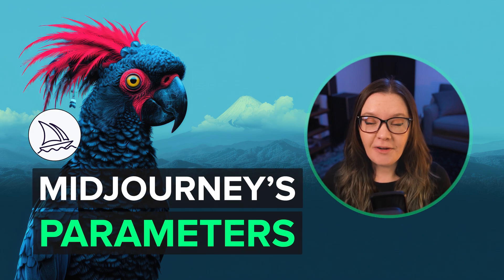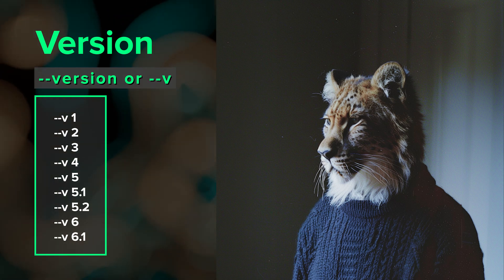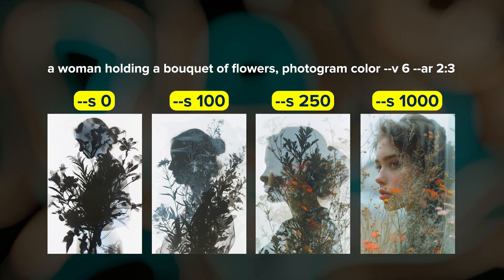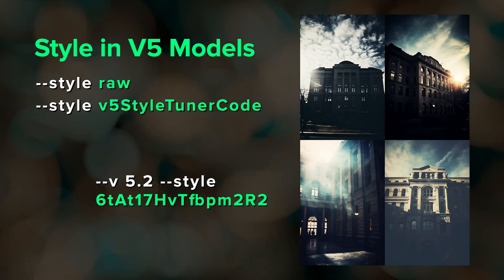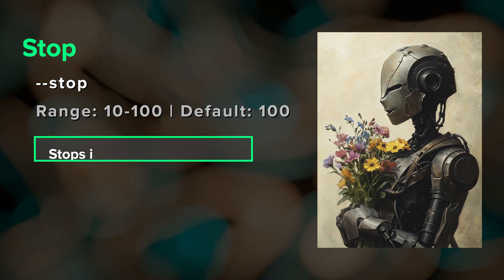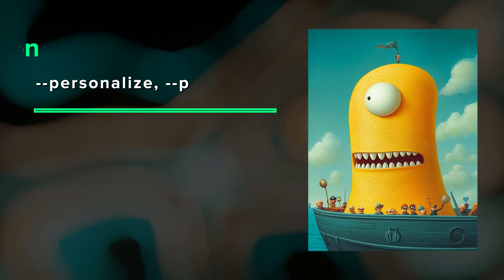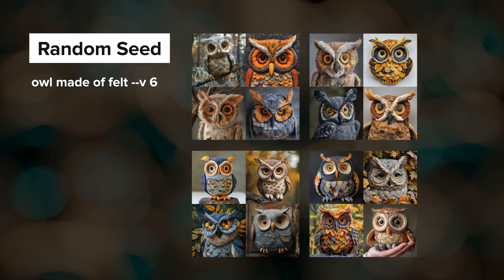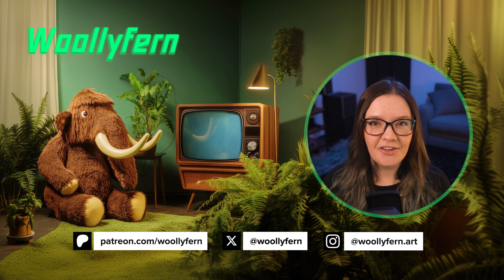EVERY Midjourney Parameter You Need to Know | Complete Guide | Tips & Tricks | Free Cheat Sheet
✨ ALL Midjourney Parameters✨

In this video, I share every Midjourney parameter you need to know. Parameters are powerful ways to customize your prompts. There are dozens of Midjourney parameters! From the basics of --version to parameters like --seed and --weird, watch the video to see them all!

00:00 What is a parameter?
01:01 Version --version, --v
01:51 --test, --testp, --niji
02:13 Aspect Ratio --ar
02:50 Chaos --chaos, --c
03:14 Stylize --stylize, --s
03:44 Style Reference --sref
04:26 Style Weight --sw
04:42 Style Version --sv
05:02 Style --style
05:48 Quality --quality, --q
06:09 Speed Modes --relax, --fast, --turbo
06:33 Repeat --repeat, --r
06:48 Video --video
07:18 Stop --stop
07:35 Image Weight --iw
08:08 Character Reference --cref
08:33 Character Weight --cw
09:07 Personalization --personalize, --p
09:57 No --no
10:27 Tile --tile
10:52 Seed --seed
11:43 Weird --weird, --w
12:17 Parameter Review
12:33 Free Parameter Guide